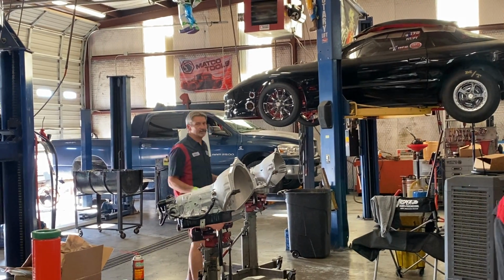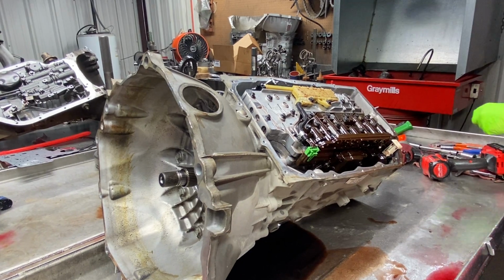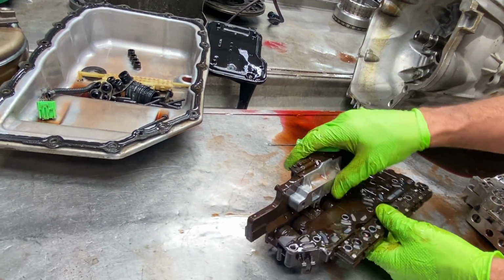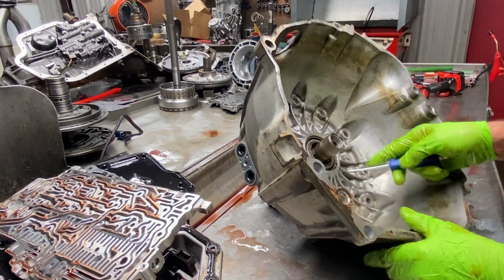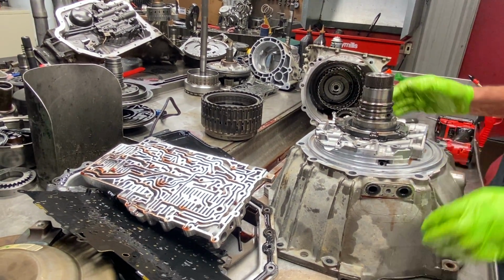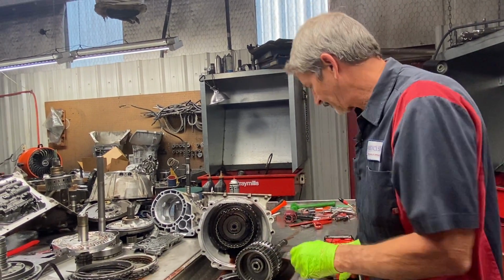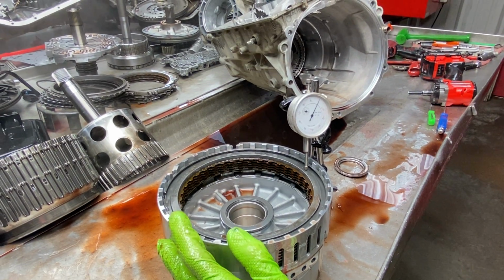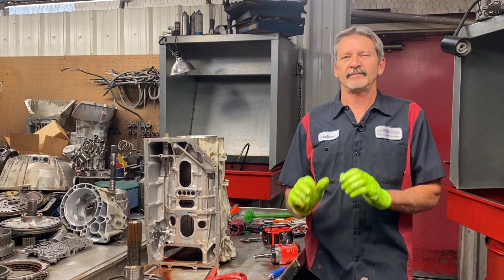6L90E getting rebuilt with SONNAX upgrades and billet converter to handle a BIG CAM!!!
6L90E  getting rebuilt with SONNAX upgrades and billet converter to handle a BIG CAM!!! 👍🏼❤️🙏🏼